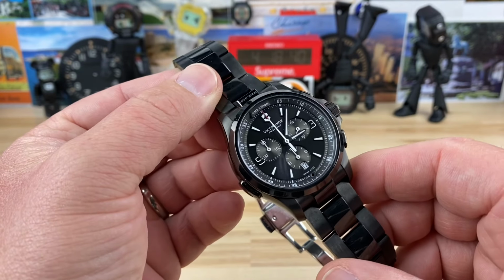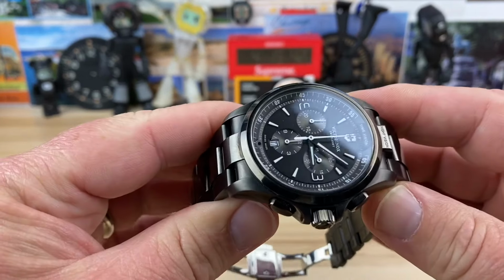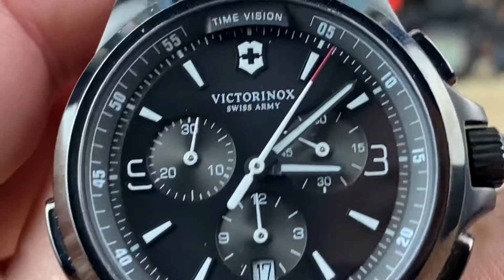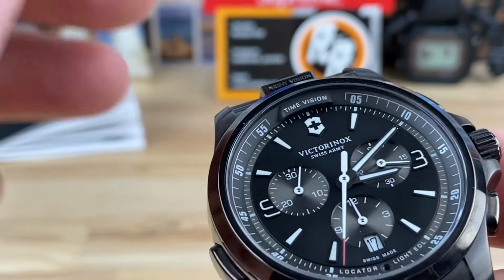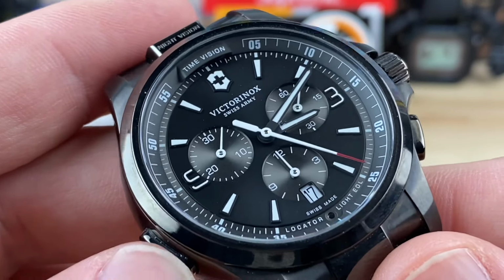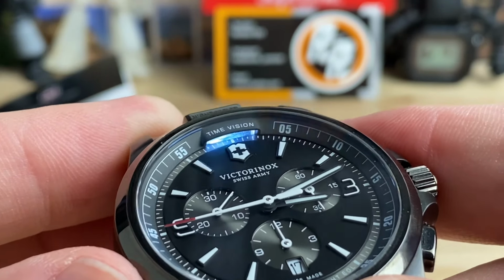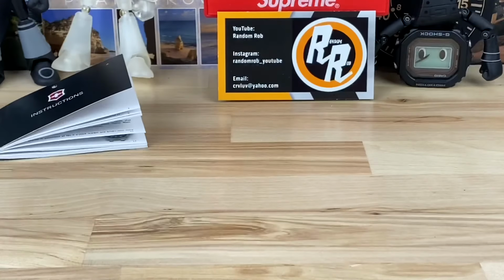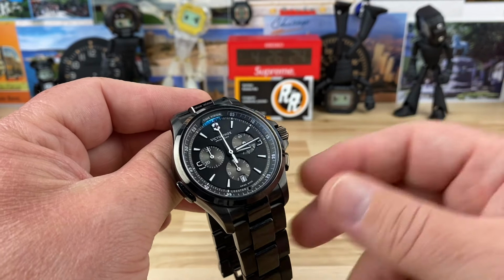Victorinox Night Vision 241730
Big thanks to Joe for sharing.